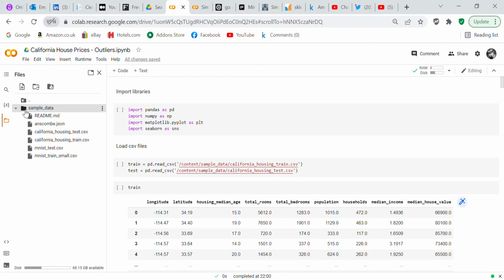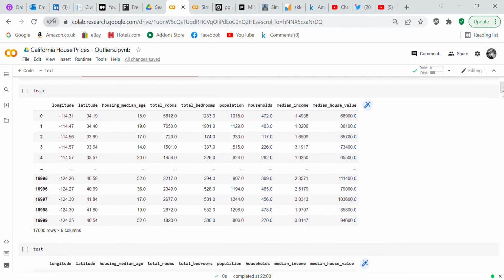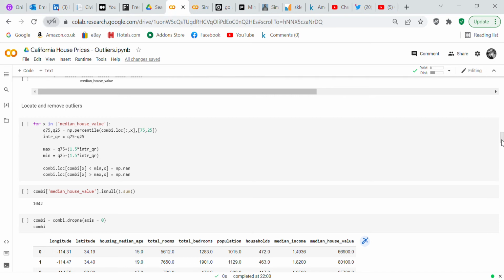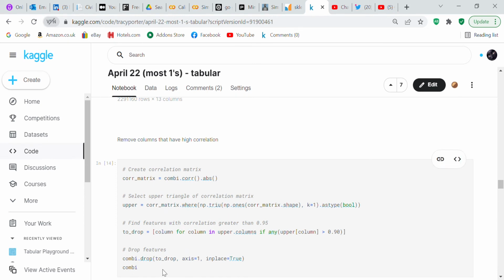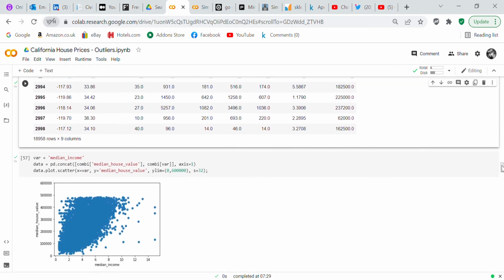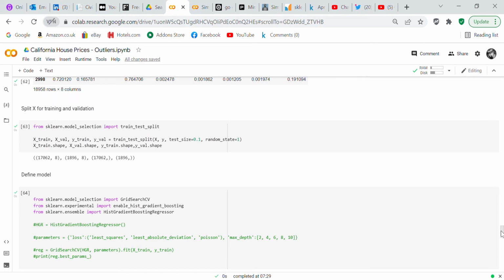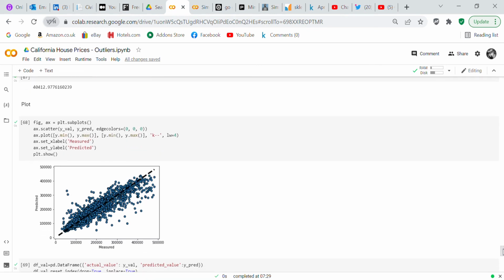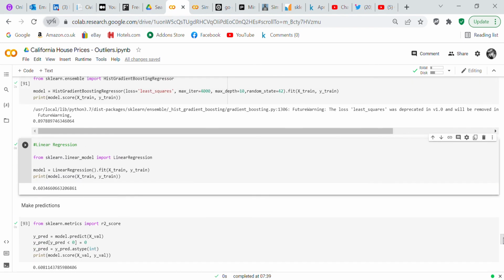Code Review - California House Prices Outliers & Correlation